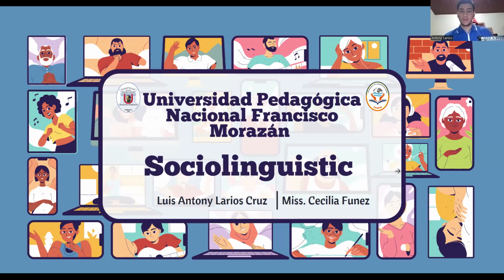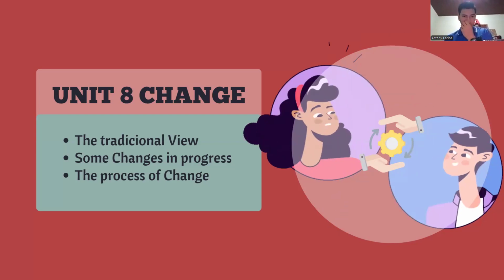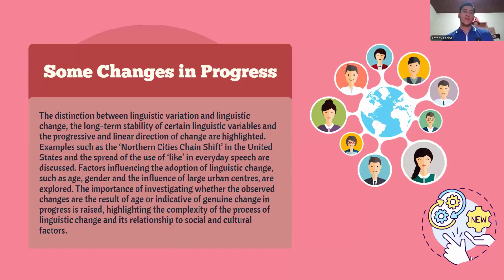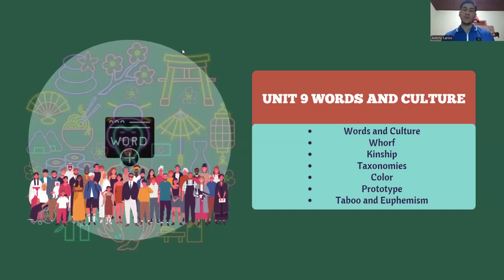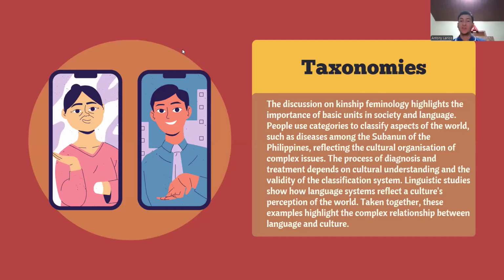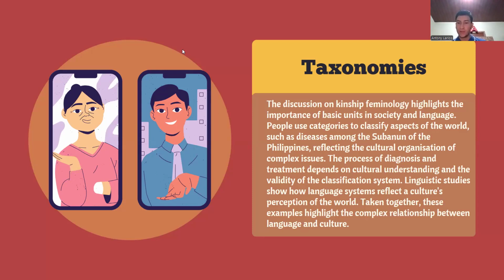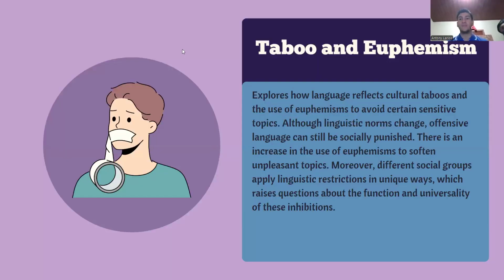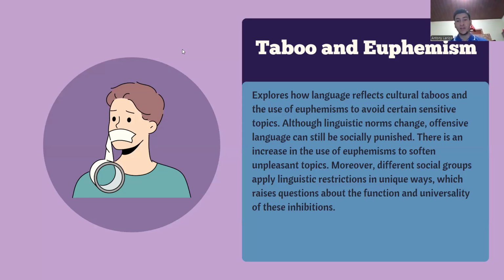LUIS ANTONY LARIOS CRUZ (UNITS 8 AND 9)